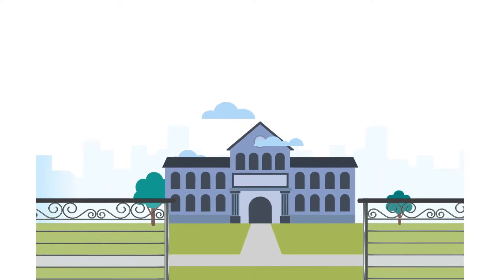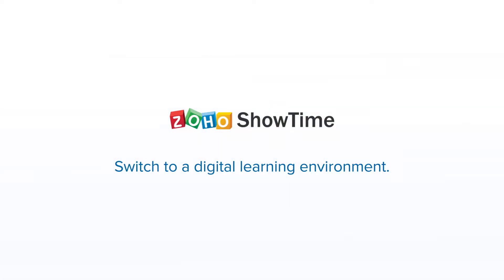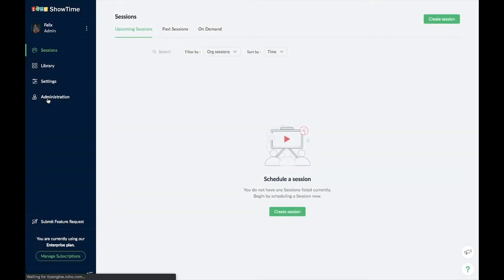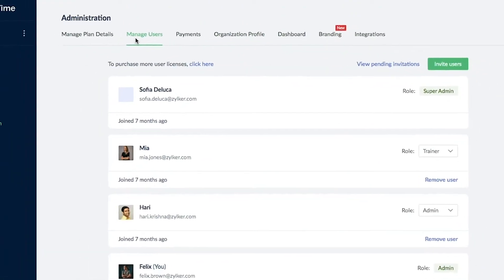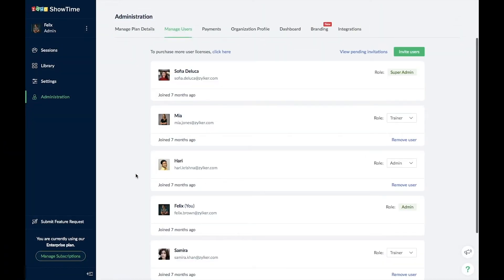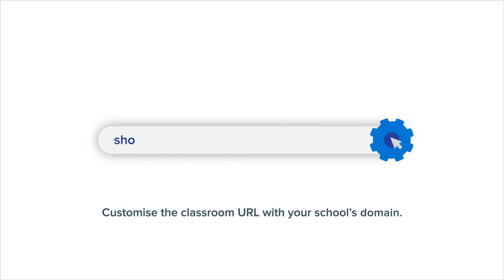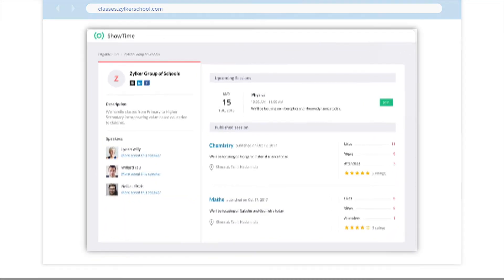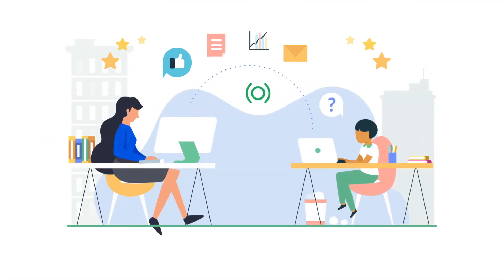ShowTime: How to launch your online school in minutes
In this video, you'll learn how to set up a digital campus on ShowTime. You can create a web page for your school, add faculty members and deliver online classes to hundreds of remote students.